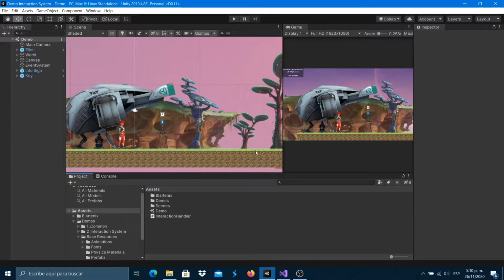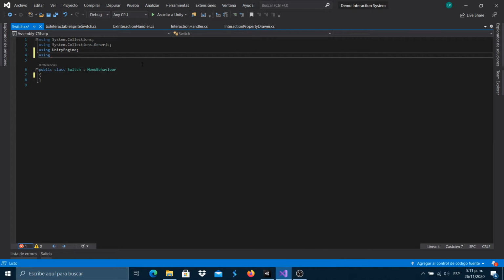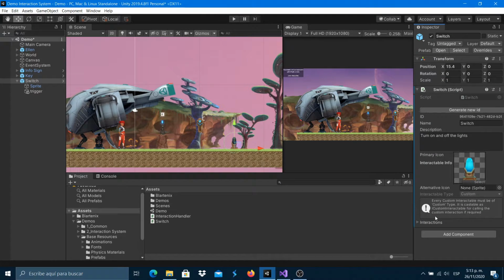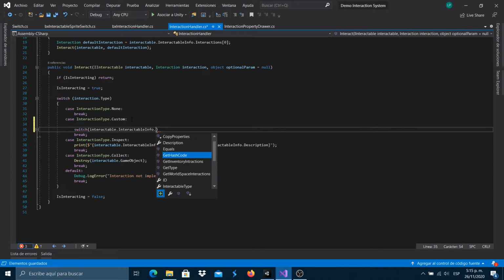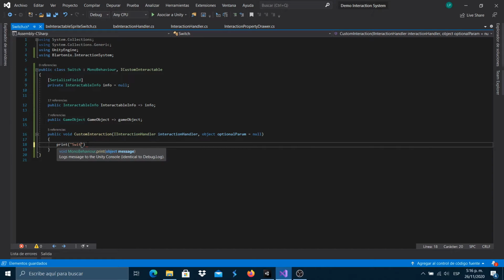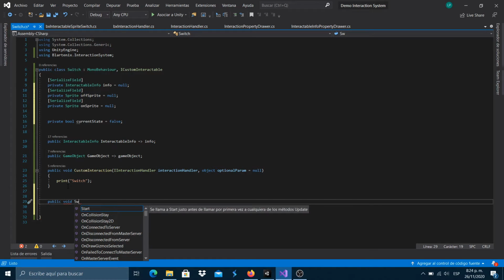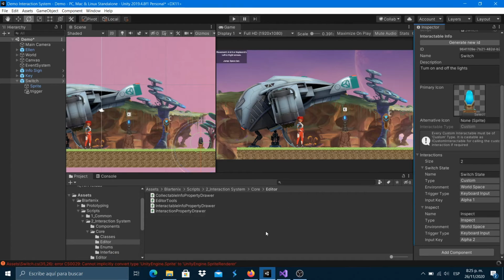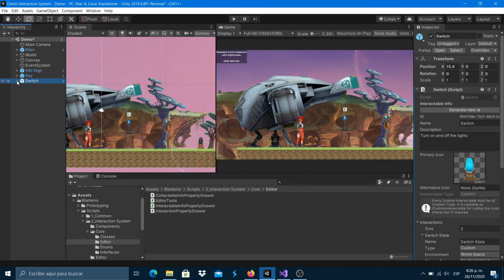Custom Interactables Components (Interactable Switch) | Blartenix Interaction System for Unity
Creating "Custom Interactable" components (interactable switch).
Creando componentes "Custom Interactable" (switch interactuable).

Blartenix Interaction System package.
Paquete Sistema de interacción.